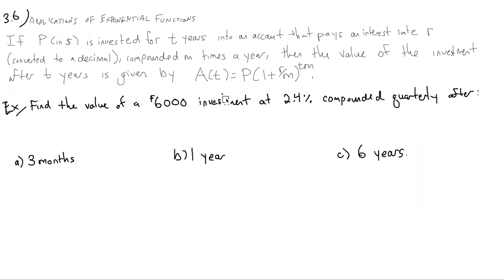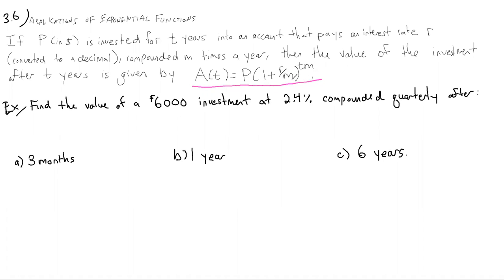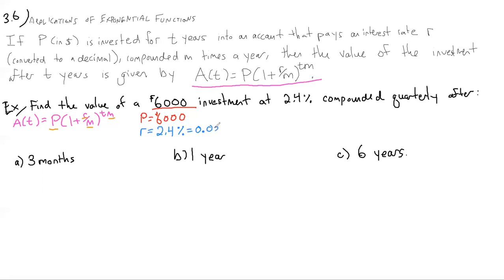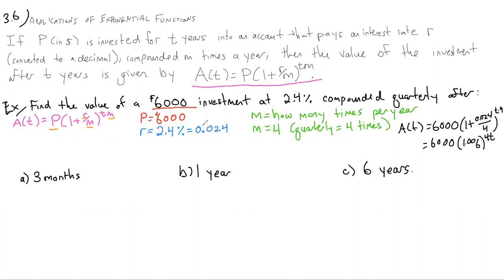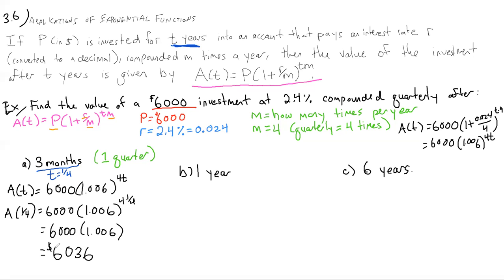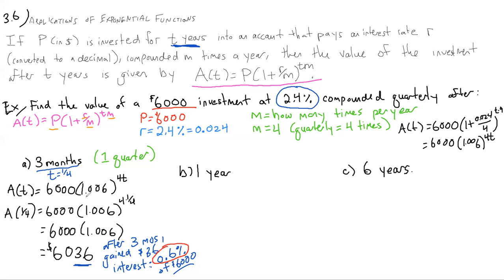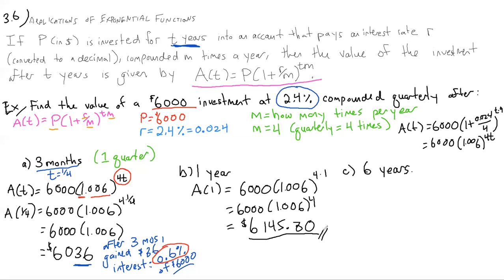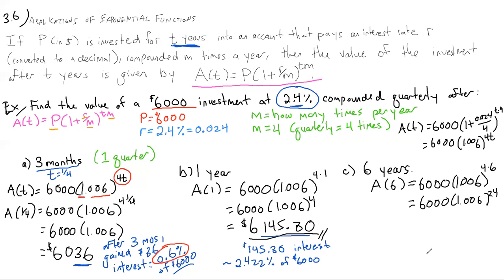PreCalc 3.6 Discretely Compounded Interest